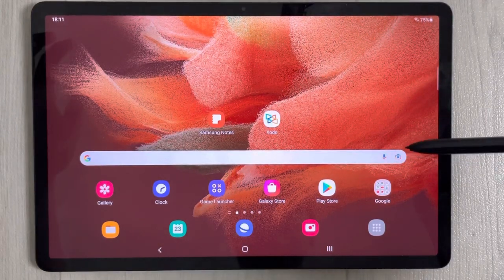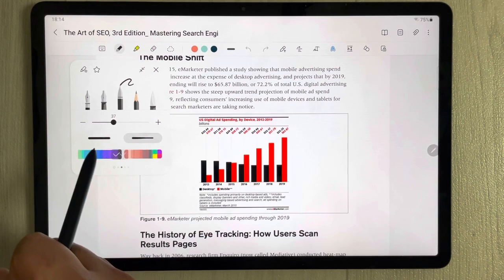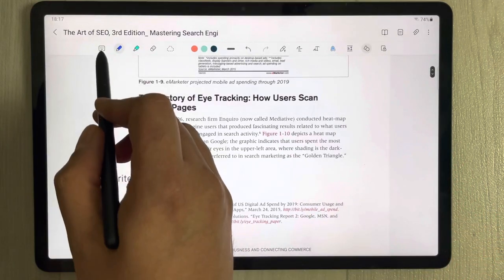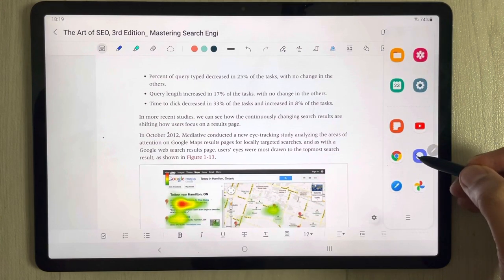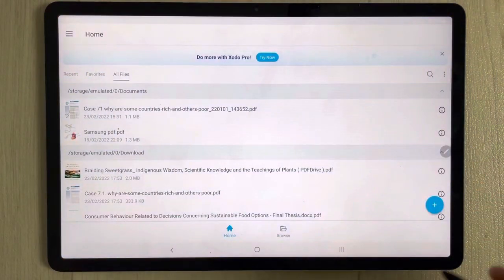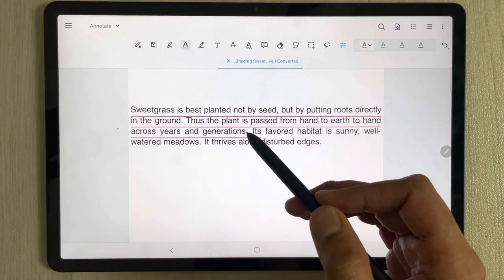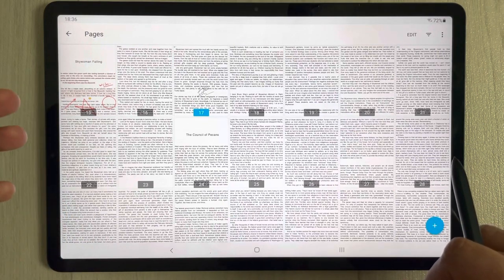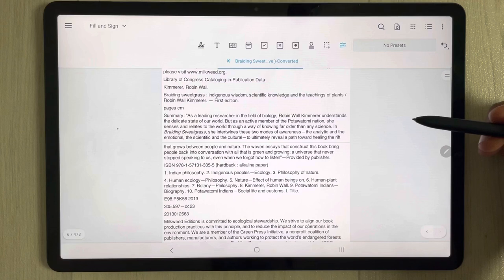How to Annotate PDF in Samsung Galaxy Tab S7 FE - Samsung Notes - Xodo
Book Cover Keyboard :
In this video i am showing you how to annotate PDF in Samsung Tab S7 FE using samsung notes and Xodo. Both apps are really useful in PDF annotation. Samsung notes and Xodo are both really productive apps for students and professionals.
Timestamps:
00:00 - Introduction
00:22 - Samsung Notes
01:07 - Sort Pages
02:03 - Pen Tool
02:42 - Highlighter Tool
03:29 - Eraser Tool
03:35 - Handwriting to Text Tool
04:05 - Shape Tool
04:44 - Text Tool
05:29 - Export Text
07:08 - Import Image from Google
08:02 - Import Text from Google
09:01 - Save PDF
09:42 - Xodo
10:33 - Highlighter Tool With extra options
11:48 - Free Highlighter Tool
12:02 - Underline tool
12:14 - Pen Tool
12:25 -Text Tool
12:47 - Text Strikeout tool
12:59 - Text Squiggly Tool
13:10 - Sticky Note Tool
13:21 - Extra Tools
13:53 - Fill and Sign Tool
14:21 - Search Annotated Pages
15:10 - Export Text
16:16 - Save PDF
16:51 - Add Pages to PDF